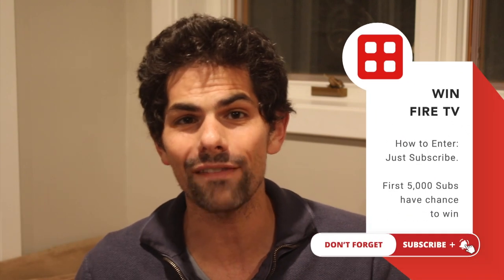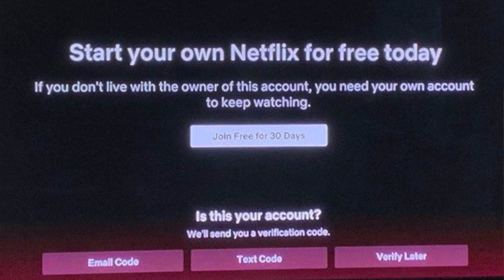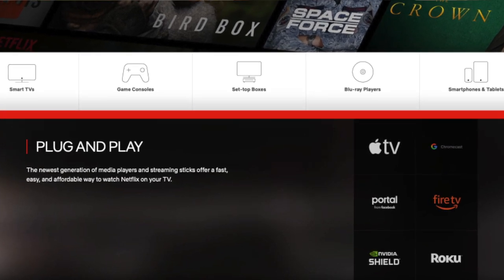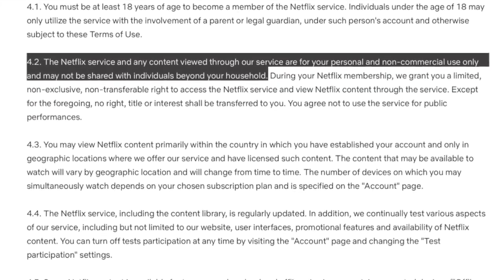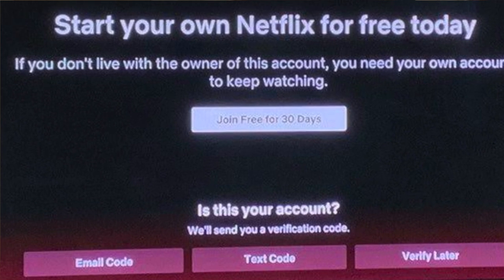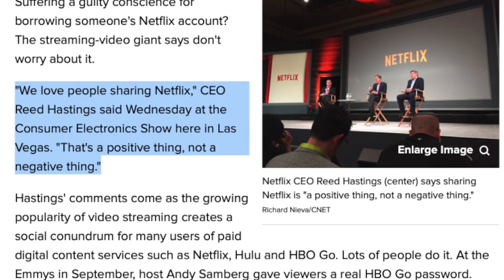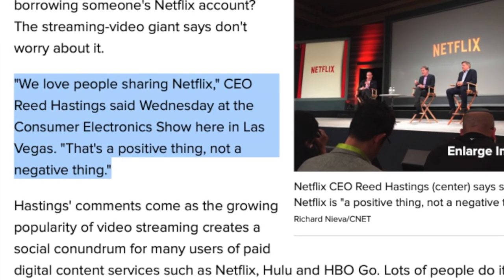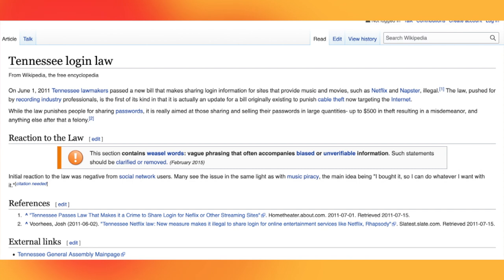Netflix Cracking Down on Password Sharing (Should You Be Worried?) | The Streaming Insider (Ep. 26)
Netflix has started cracking down on password sharing with a new test. We talk about how they're doing it, what it means for the rest of the streaming industry, and whether you should be worried.

Learn about this and more on this week’s Streaming Insider.

for more reviews, news, and everything cord-cutting.

Chapters:
Intro - 00:00
Subscribe, Win a Fire TV - 00:43
Crack down on Password Sharing - 01:00
Netflix Terms of Service  - 02:28
Netflix's Greg Peters on Password Sharing  - 03:30
Netflix CEO on Password Sharing  - 03:45
How Many People Are Sharing? - 04:55
What Does This Mean For Other Streaming Services? - 05:07
Is Password Sharing Illegal? - 05:35
Wrap-up - 06:32